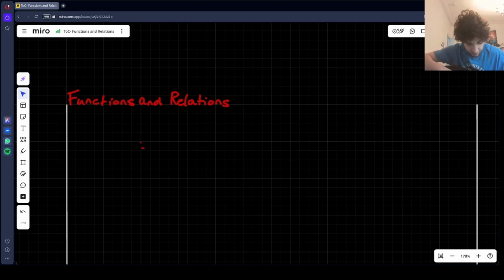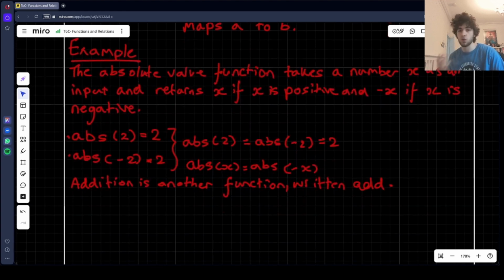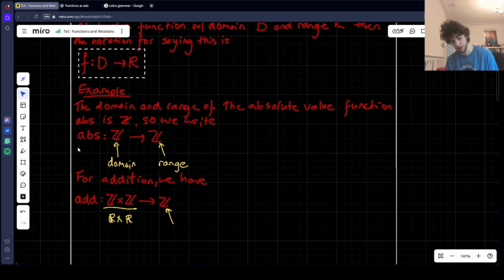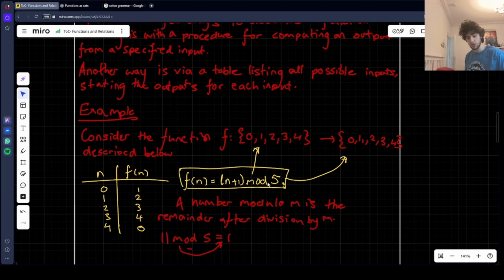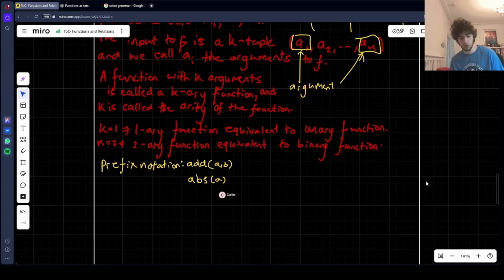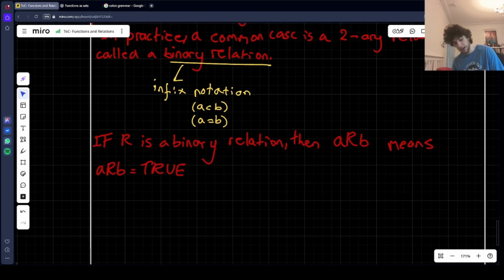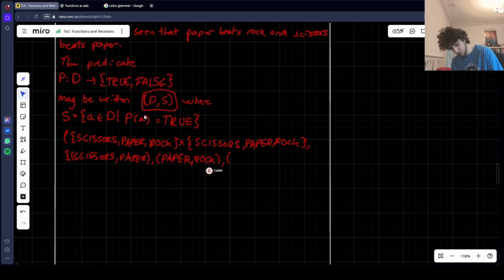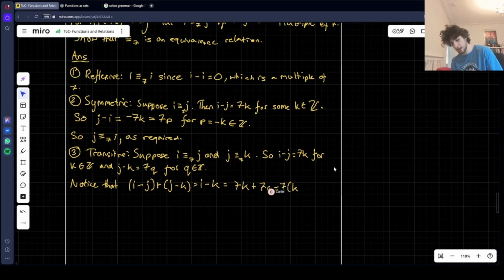The Theory of Computation #4: Prerequisite Functions and Relations